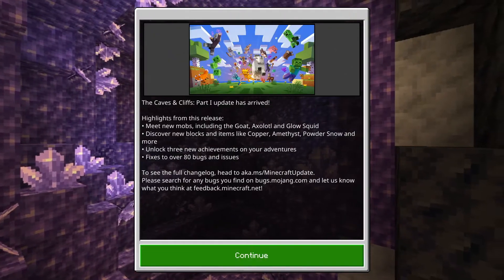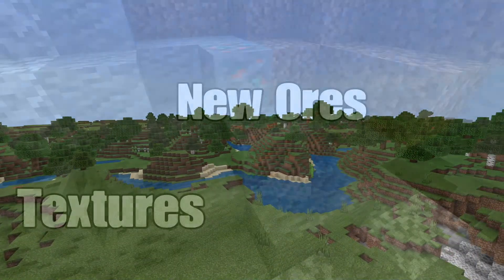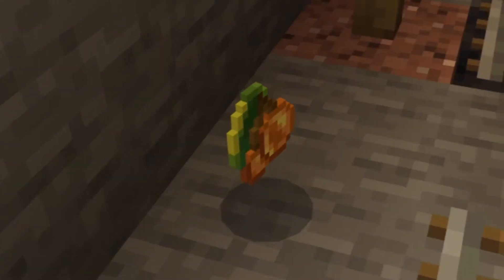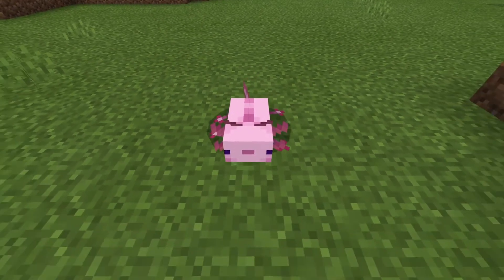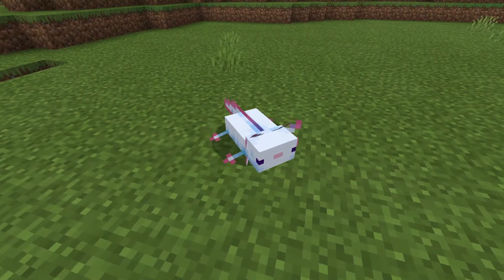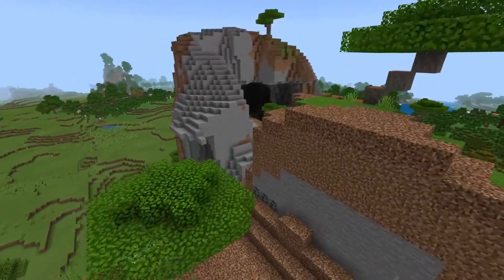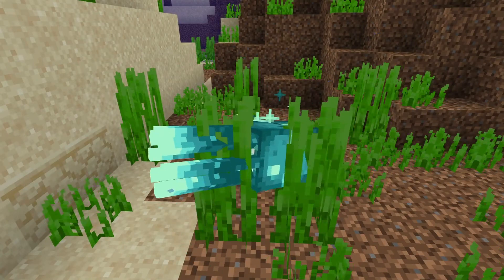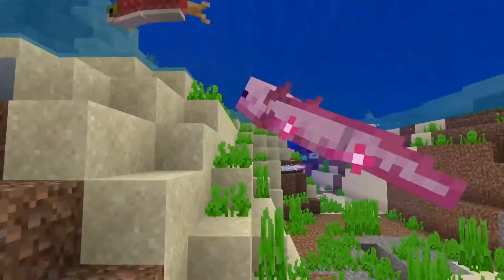Minecraft Caves And Cliffs: New Update!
MadMaliBobz explains the new changes that have been added to Minecraft in the 1.17 update!